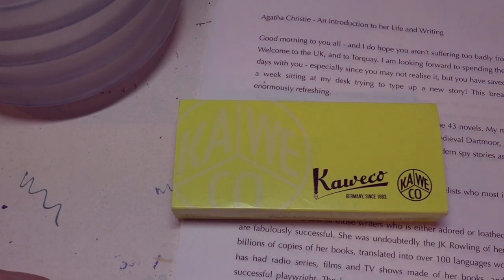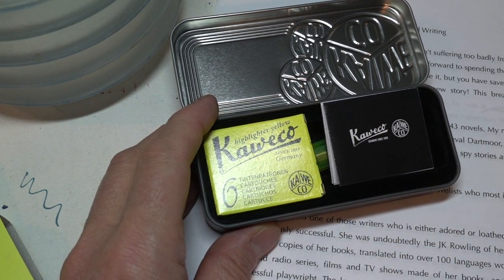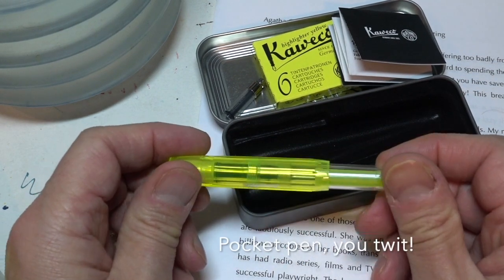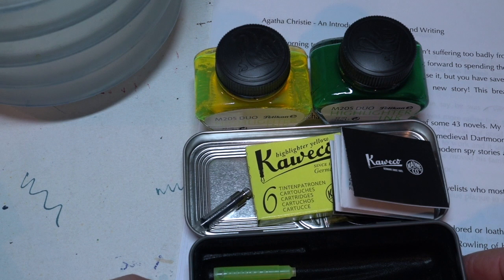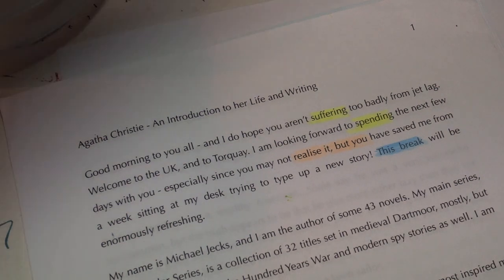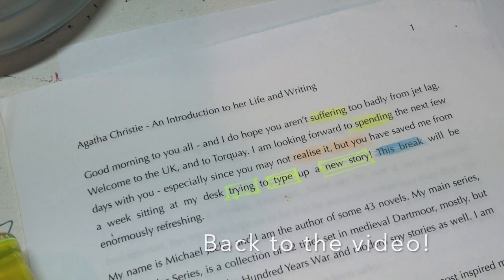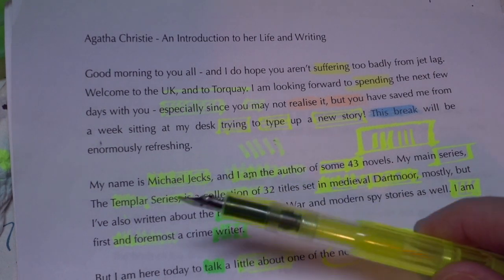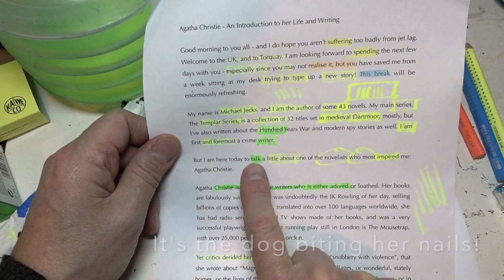Comparison: Highlighters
I thought a comparison of different highlighters and inks would be useful. Here’s the result - and apologies for the voice. It is amazing what a cold can do!

If you enjoy my videos and would like to support the channel, please join my Patreon project - you’ll also find more films and blogs about writing, about my work, even about my dogs!

Mike